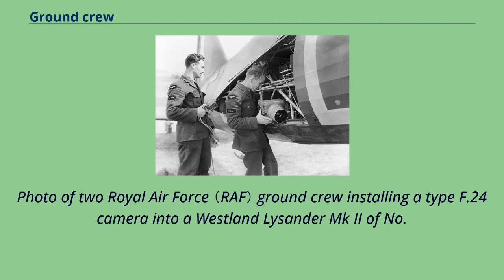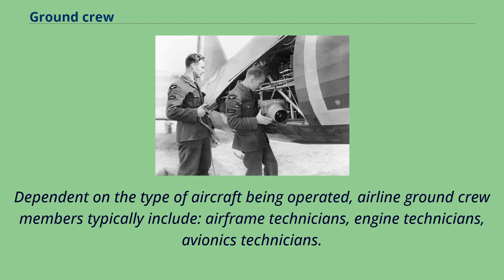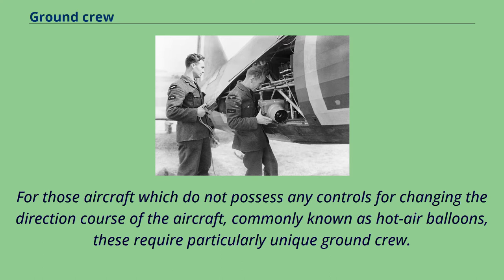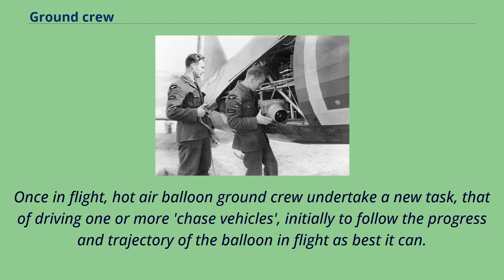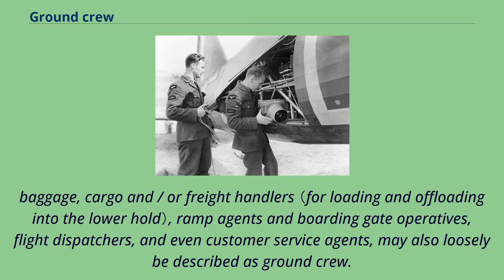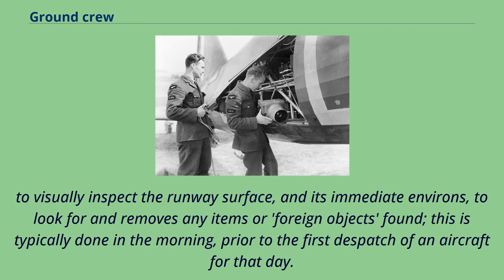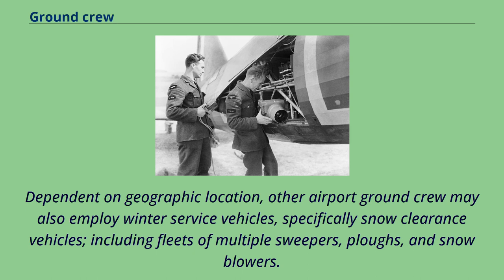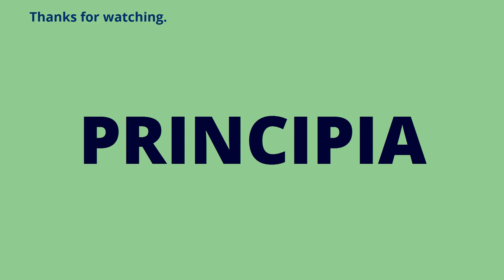Ground crew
Photo of two Royal Air Force （RAF） ground crew installing a type F.24 camera into a Westland Lysander Mk II of No.
225 Squadron at RAF Tilshead, Wiltshire, September 1940.
Note, this photo is somewhat unusual because both RAF airmen （of leading aircraftman （LAC） rank） are both wearing their Number 1 parade dress,
or 'best blues', which implies this is a photo taken during an official station inspection, typically Air Officer rank.
During routine operations, ground crew would be wearing heavy duty working dress, protected by a one-piece blue-grey coverall.
In all forms of aviation aviation, ground crew （also known as ground operations in civilian aviation） are personnel that service aircraft while on the ground,
during routine turn-around; as opposed to aircrew, who operate all aspects of an aircraft whilst in flight.
The term ground crew is used by both civilian commercial airlines and in military aviation.
Dependent on the type of aircraft being operated, airline ground crew members typically include: airframe technicians, engine technicians, avionics technicians.
Military aircraft equipped with either weapons and / or an ejector seat will also require a dedicated weapons technician ground crew member.
Ground crew required for non-powered flight, such as gliders will include people who manually handle the glider aircraft from their storage location （such as an aircraft hangar） to their respective launch site,
and then to return them at the end of flying.
Aero-towed launched gliders will require ground crew commensurate with supporting the tow aircraft, which are typically single piston-engined general aviation （GA） small lightweight utility variants, often Cessna.
For winch-launched gliders, ground crew will also include the winch-launch operator（s）, and also a pay-out vehicle operator whose purpose is to draw
or pay-out...